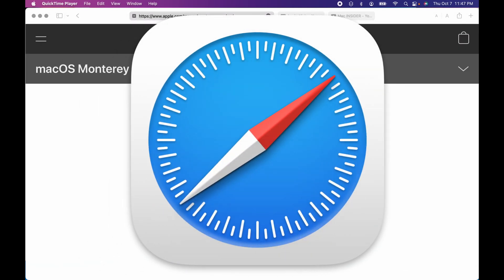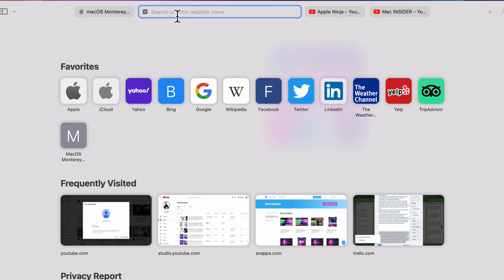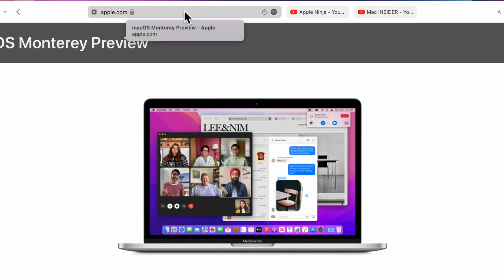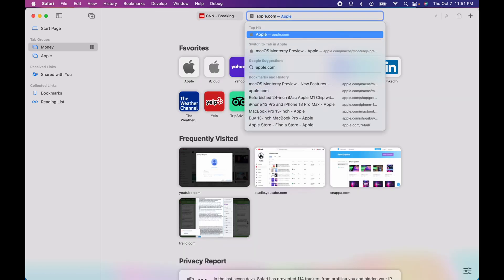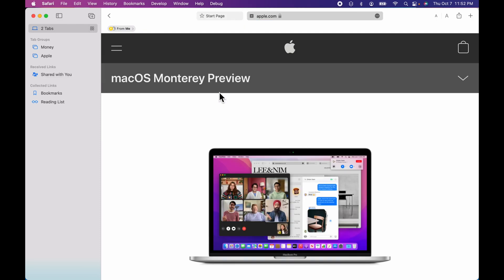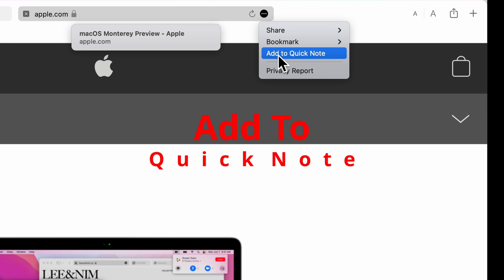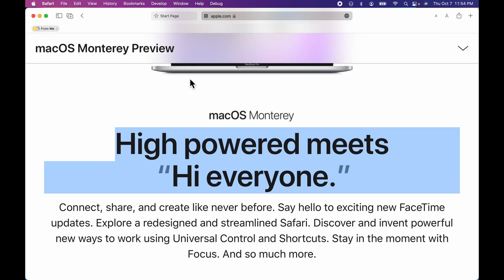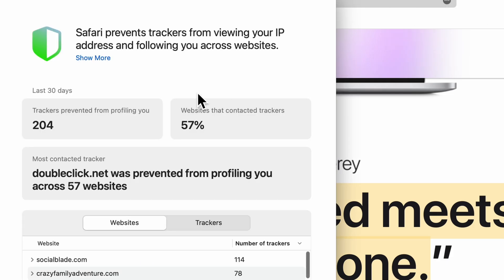Safari 15 New Features In MacOS Monterey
Have You Seen These New Safari 15 Features? They Are Awesome! Tab Groups, Add To Quick Note and Shared With You Are All Great New Features in macOS Monterey Safari.

Make sure to check out these 2 Awesome Channels - These are my guys!